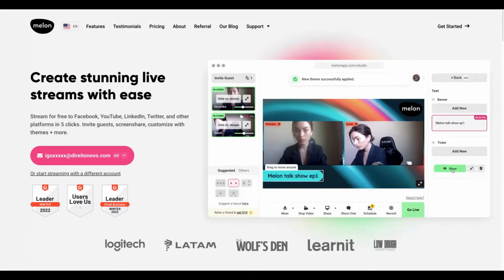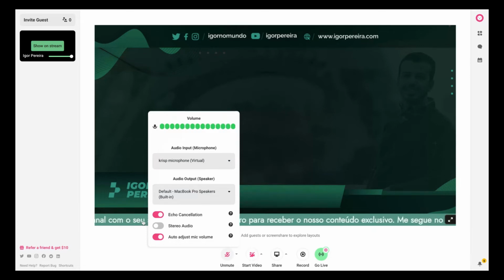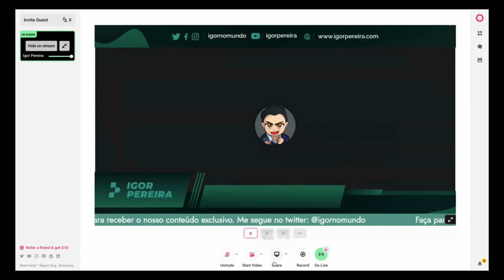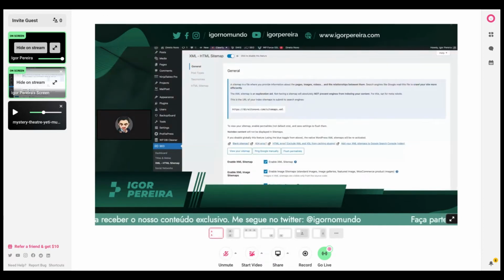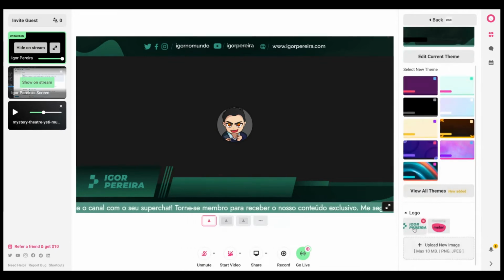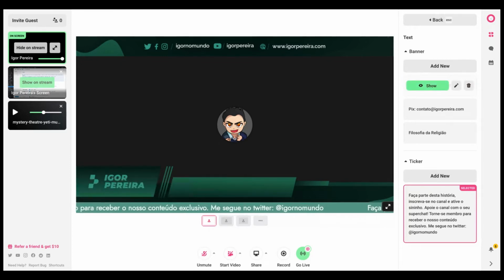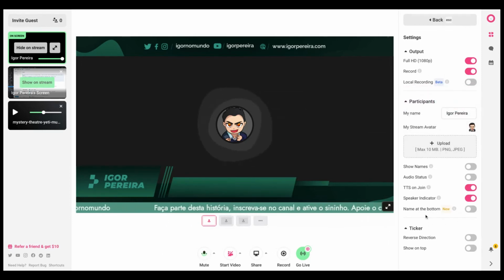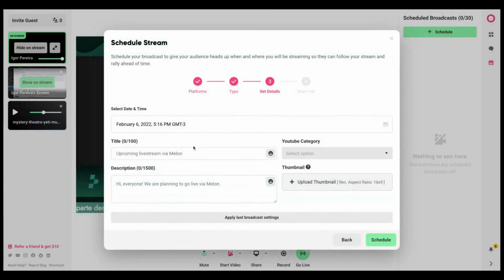Melon App Live Streaming Review (Streamyard and Restream Alternative)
👉 Get Melon Now (Surprise! Only this week)

Getting started with livestreaming your content can be as confusing as juggling all the names in Dune. (Pop quiz: is Arrakis or Brightcove the fictional desert planet?)

Not only are there a bunch of different platform options for broadcasting your livestream, but you’ve also got to figure out which producing apps and tools are worth the investment.

If only there was a tool that let you grow your online presence by streaming on multiple platforms and deliver high-quality content in just five clicks.

Introducing Melon.

Melon is a web-based livestreaming tool that helps you launch high-quality streams across multiple platforms.